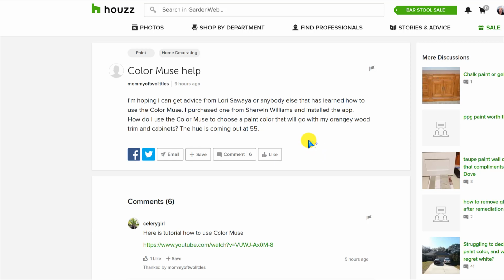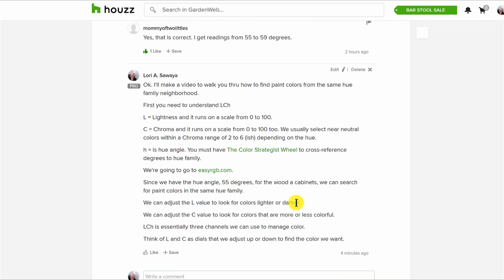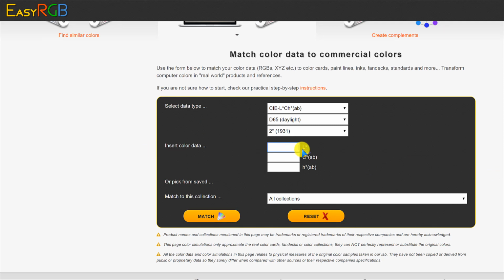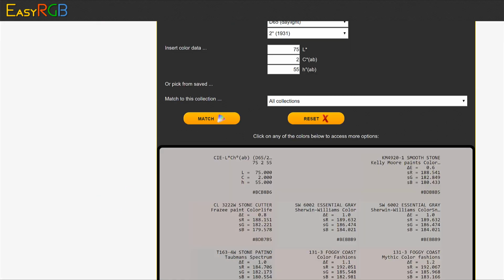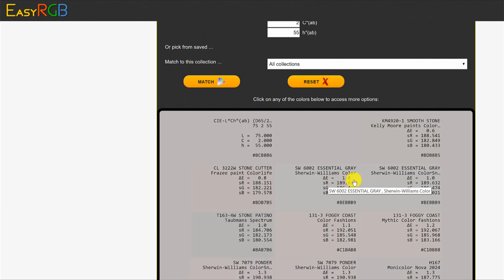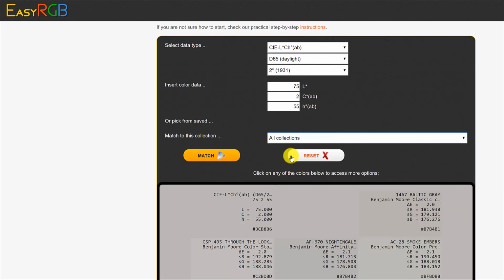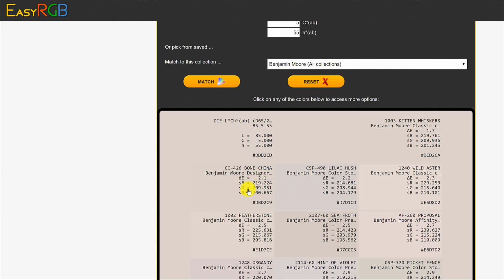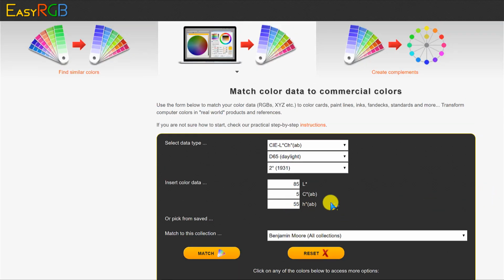Color Muse - Use Hue Angle to Find Paint Colors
Use the Color Muse and Color Muse app to measure color and determine the hue angle/family.

In the Color Muse app choose "options" and then "LCh".

The h value is hue angle - that's what we use as a strategic jumping off point to find coordinating paint colors.